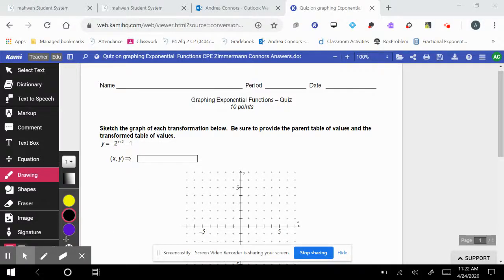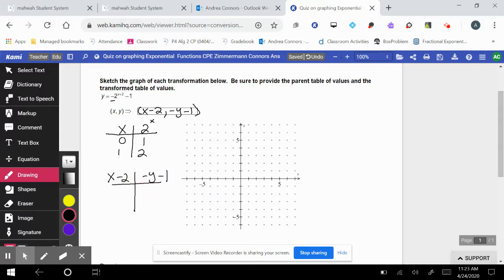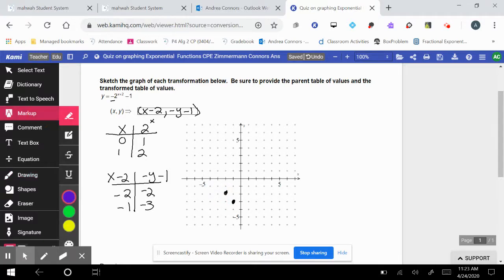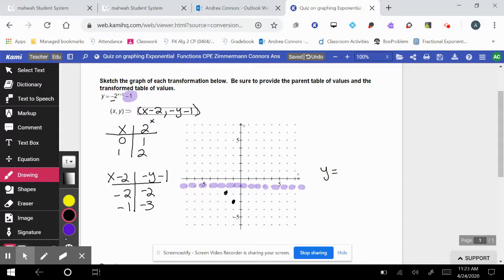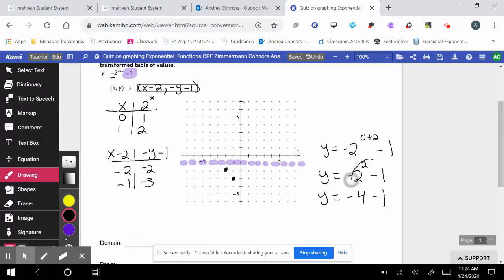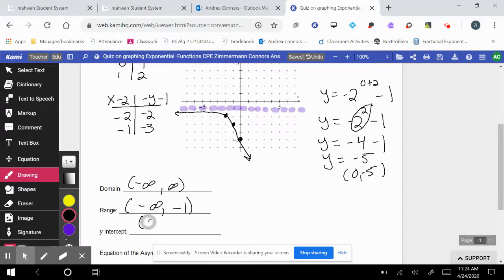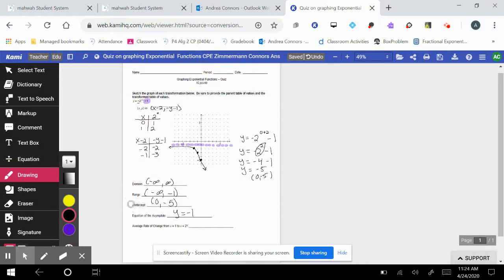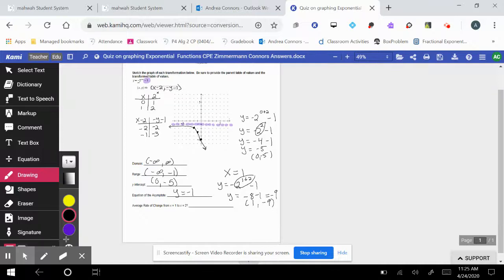Graphing exponential functions CPE quiz answers